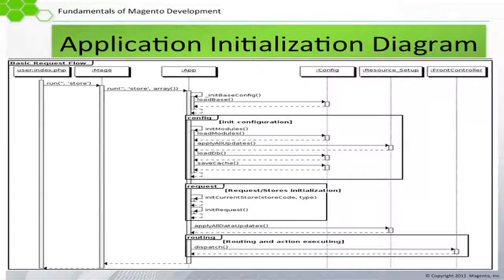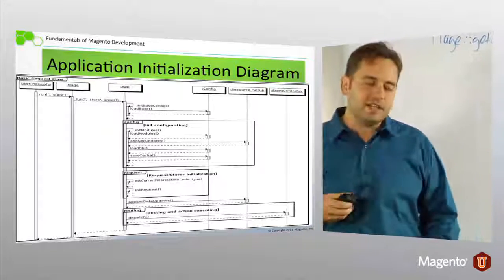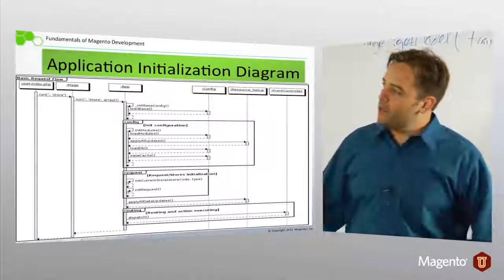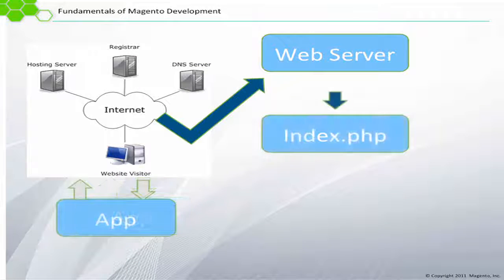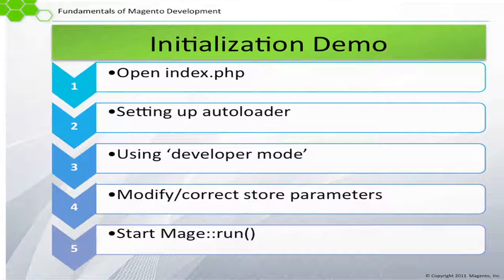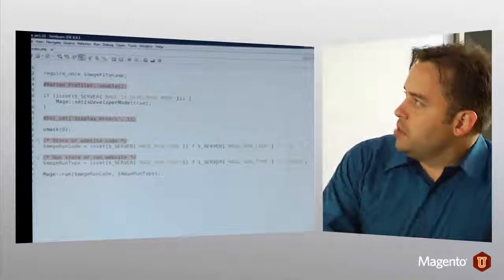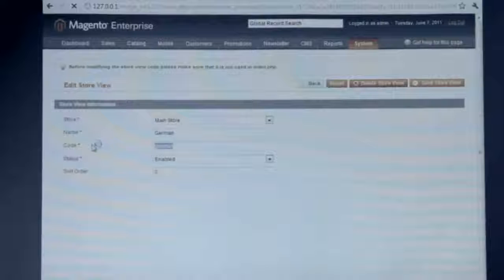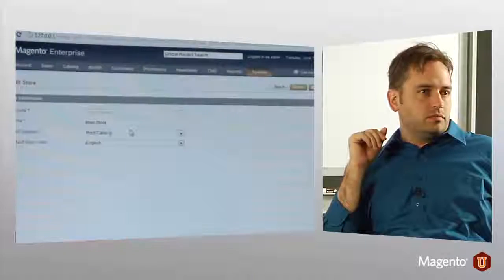Section 3 Request Flow Overview